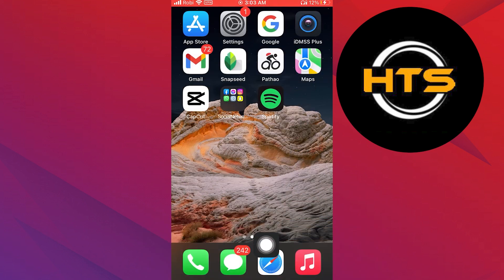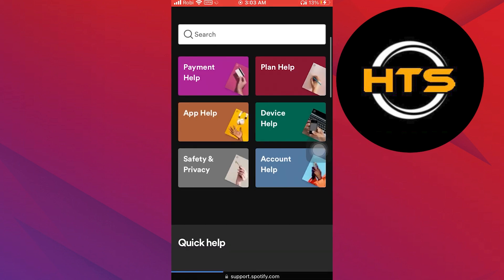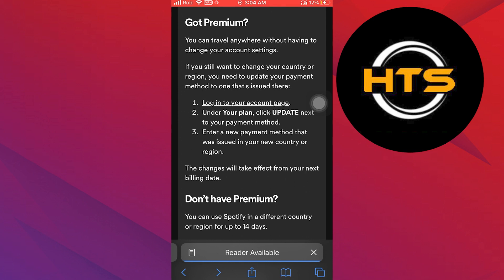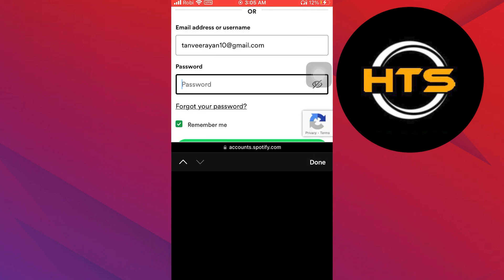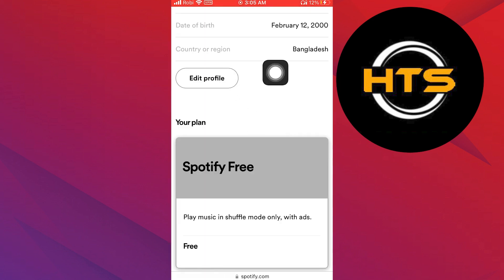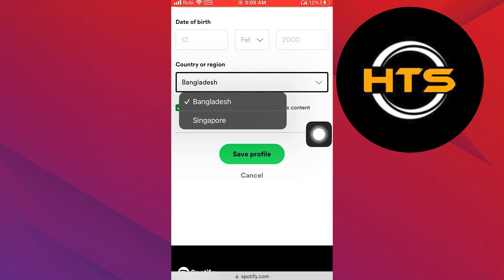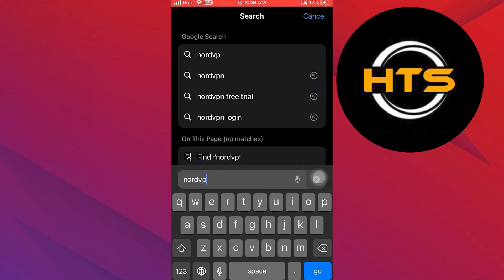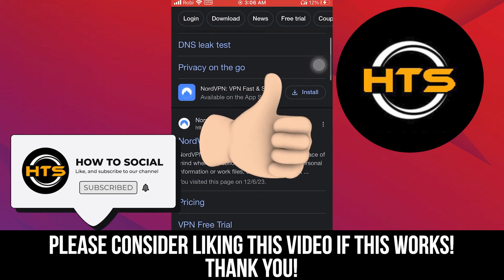How To Change The Region On Spotify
Hey everyone! Welcome to this how to change country in Spotify on iPhone video tutorial.

If you want to know how to change location in Spotify app, how to change your location on Spotify app and how to change country on Spotify mobile, this video is for you.

In this video, we will show you how to update country in Spotify, how to change country region in Spotify and how to change country on Spotify mobile.

The steps on how to change country location in Spotify or how to change location on Spotify on phone is easy.

After watching this video, you will learn how to change Spotify location on phone.